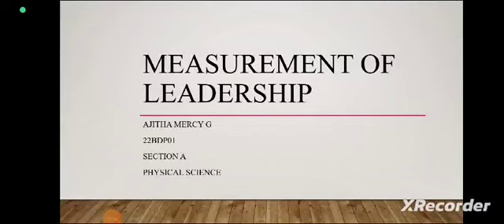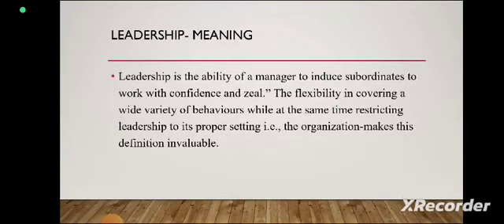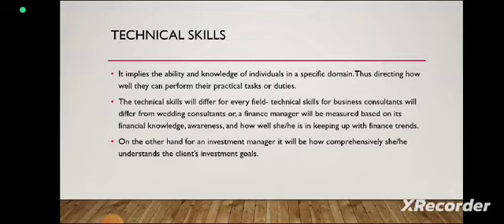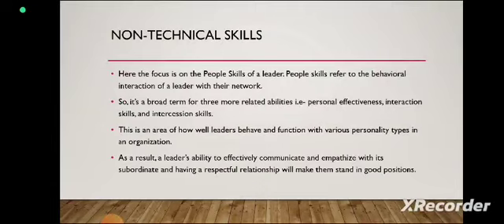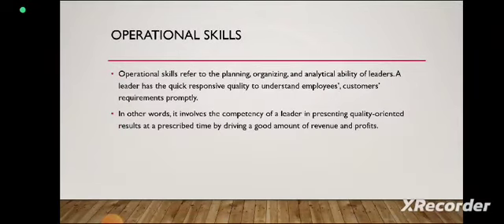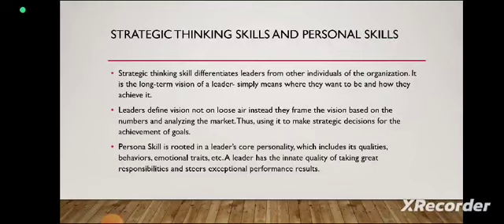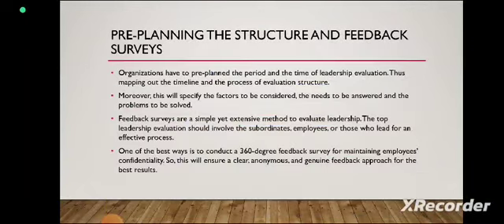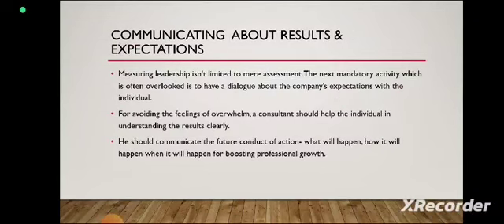MEASUREMENT OF LEADERSHIP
AJITHA MERCY